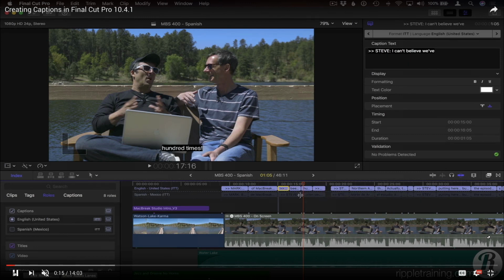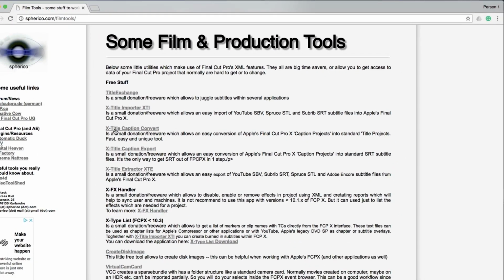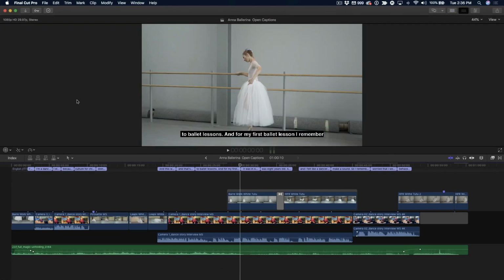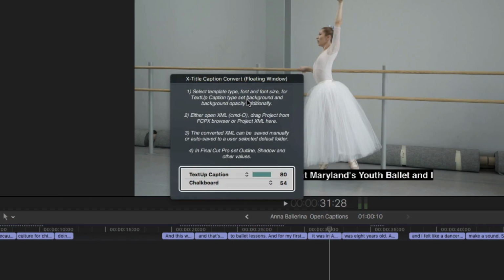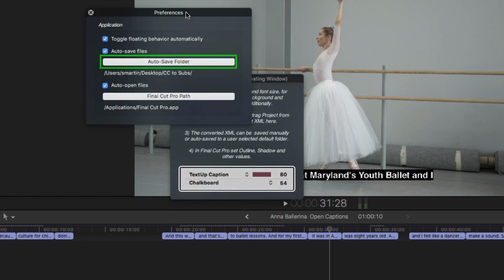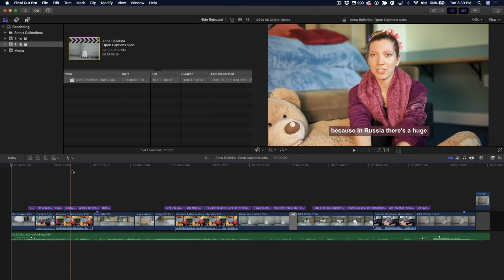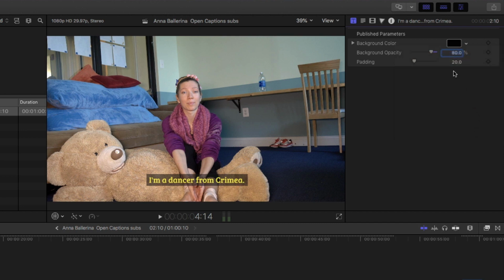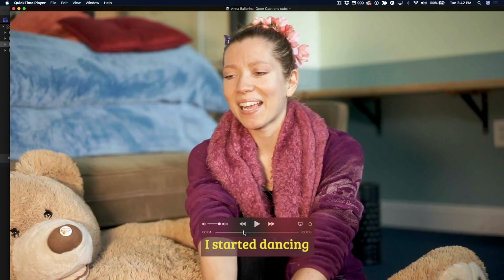Final Cut Pro X in Under 5 Minutes: Open Captioning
Final Cut Pro 10.4.1 has a great closed captioning tool. But how do you create Open Captions? This video answers that question.

Description